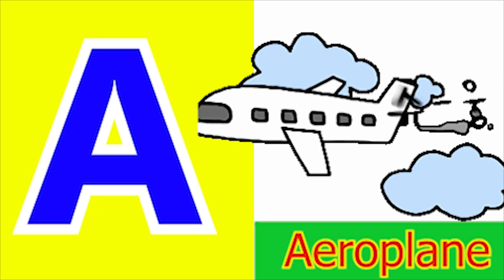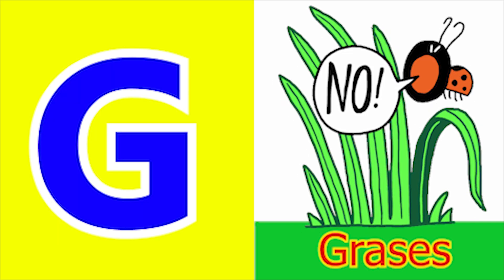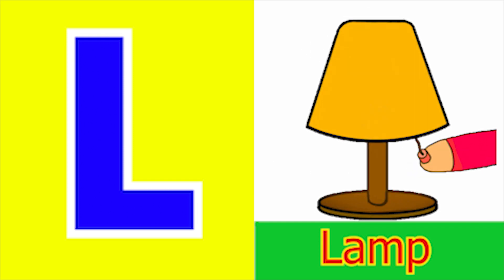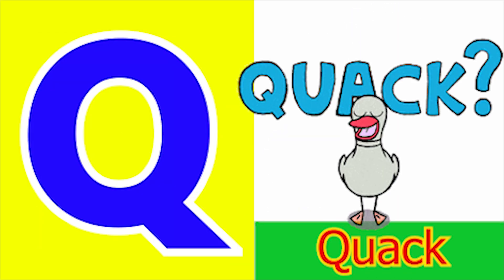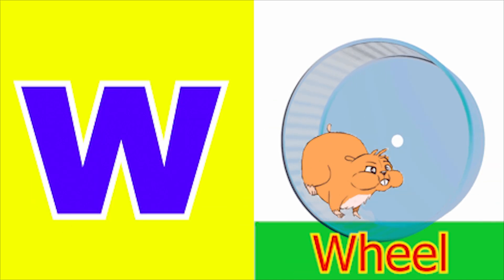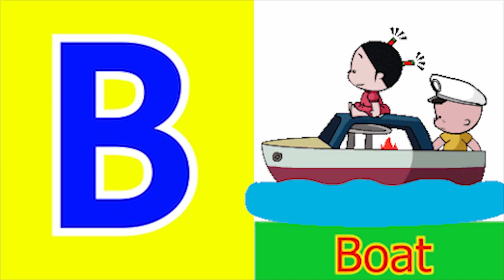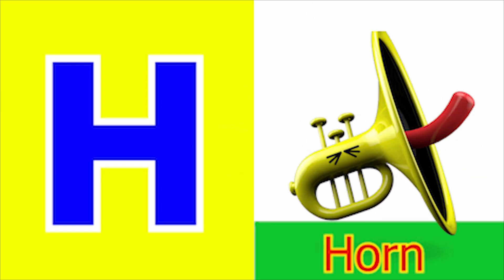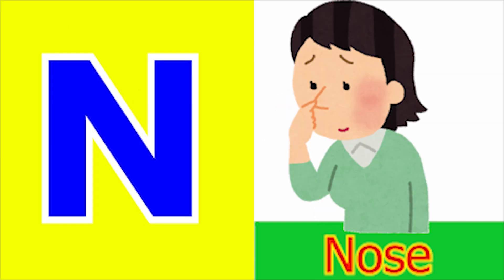ABCD | Abcd Phonics song | Nursery Rhymes |abcd alphabet|A to Z|phonic sound | Chichoo tv